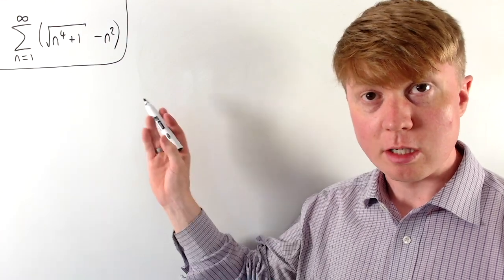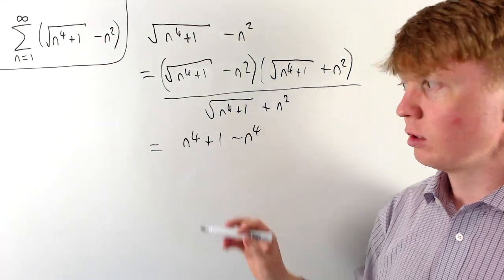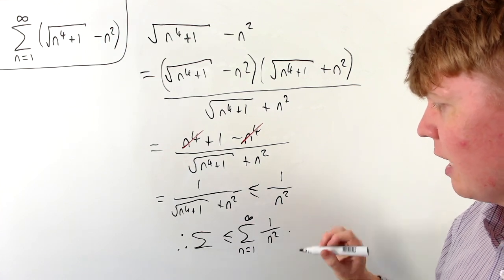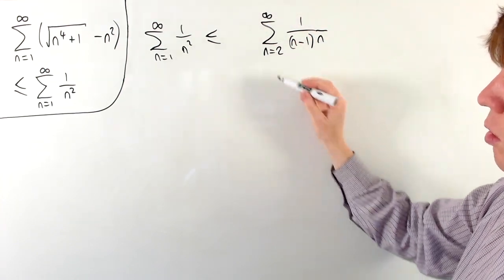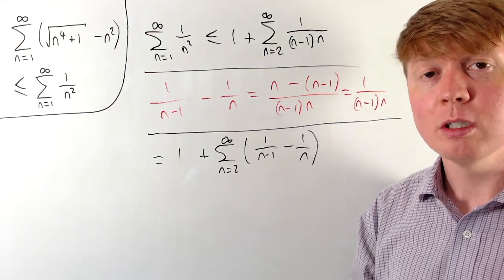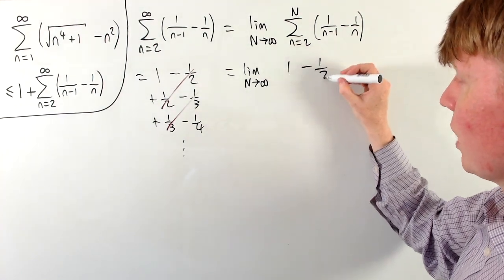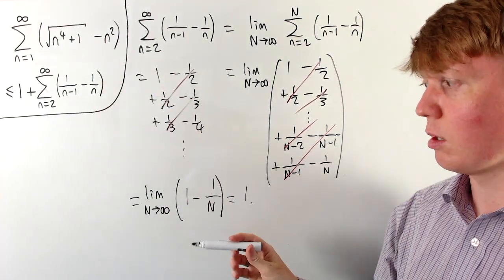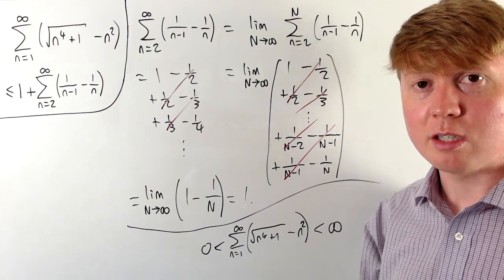Convergence of an Interesting Series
We show that the sum from 1 to infinity of sqrt{n^4 + 1} - n^2 is convergent. We also include a simple proof that the sum of 1/n^2 is convergent.

00:00 A trick to simplify
02:27 Convergence of 1/n^2
04:20 Method of differences
06:29 Considering negatives